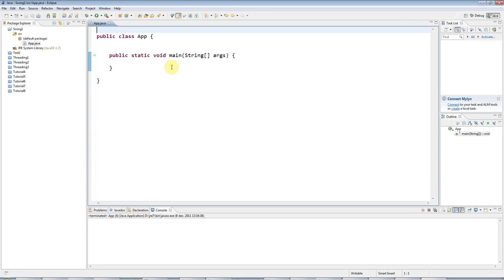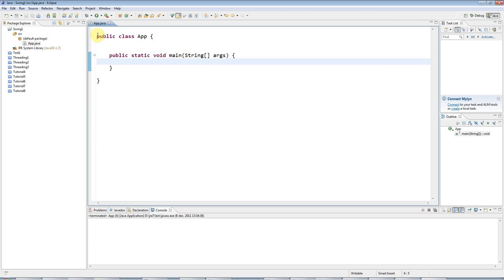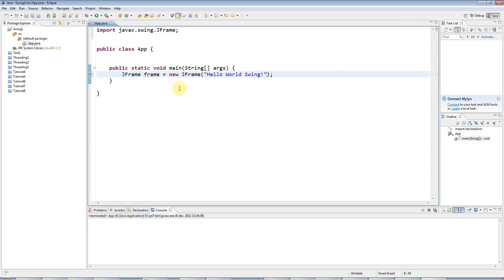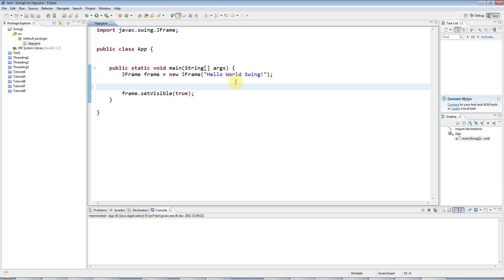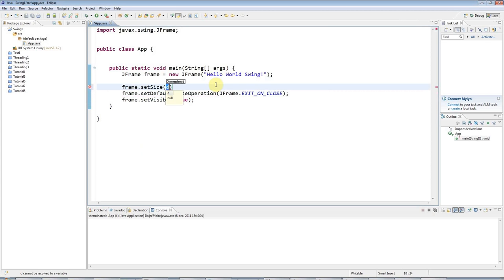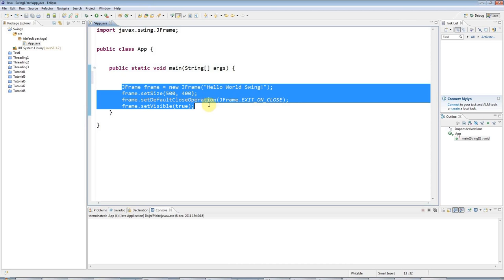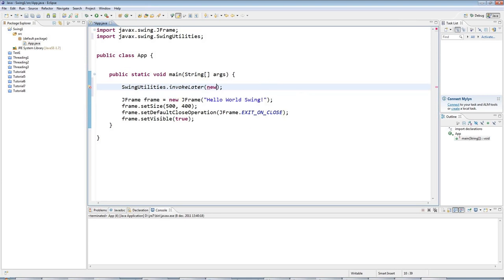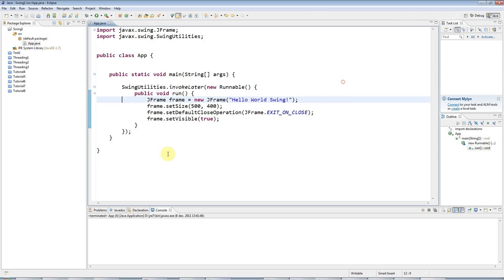Advanced Java Swing GUI Programming Part 1 A Basic Swing Application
In this tutorial I show you how to build up a basic "Hello World" Swing application from scratch, using the excellent free Eclipse IDE.